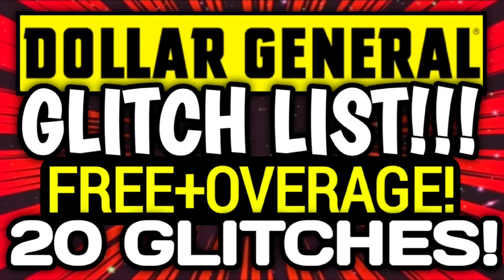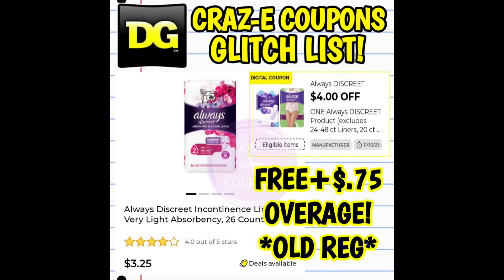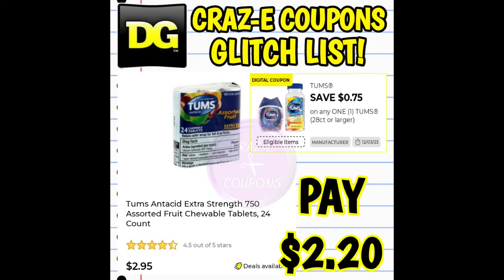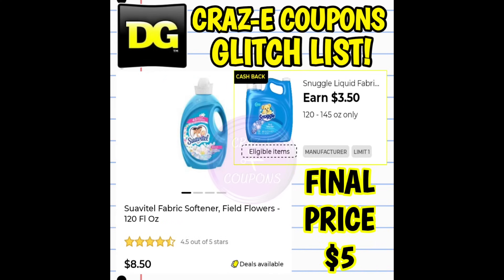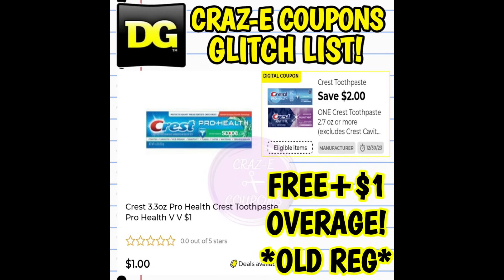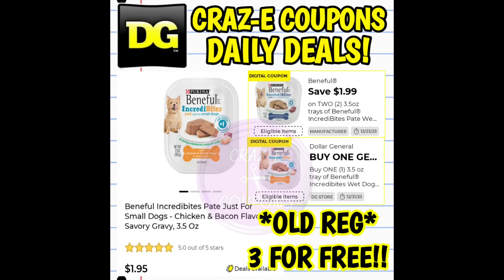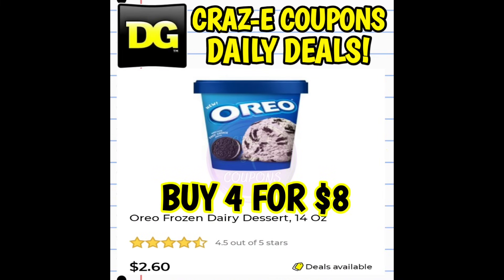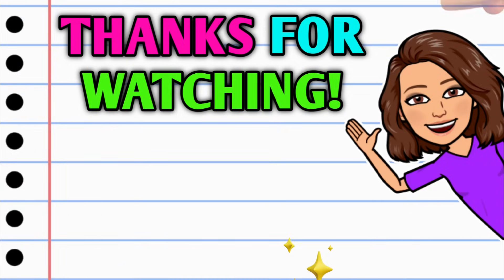🤯20 GLITCHES YOU DON'T WANT TO MISS!🤯FREEBIES & OVERAGE!🤯DOLLAR GENERAL COUPONING THIS WEEK🤯